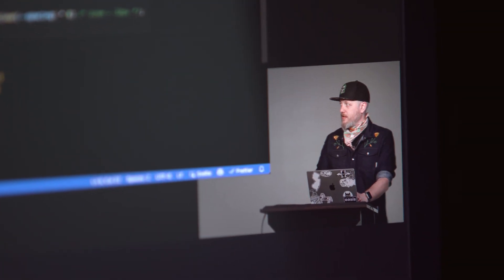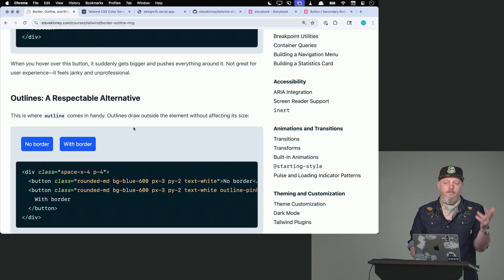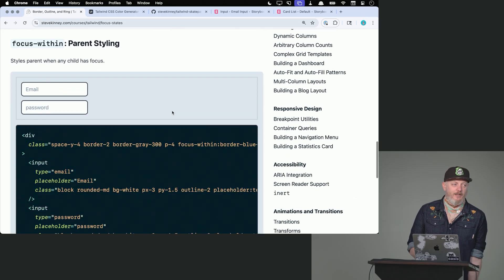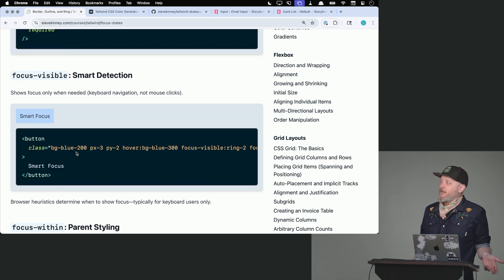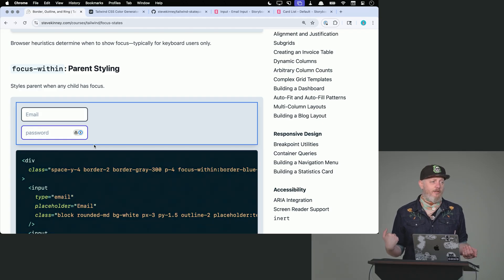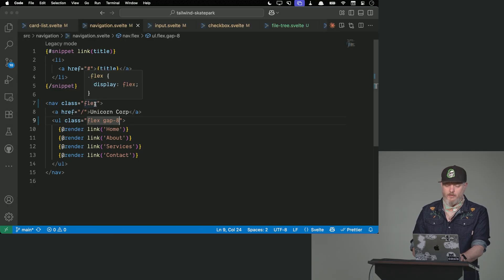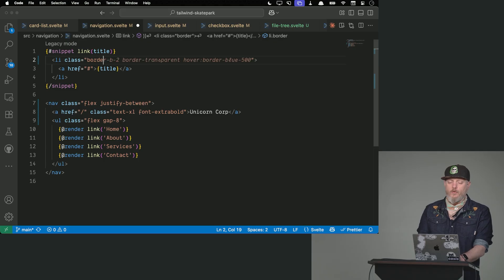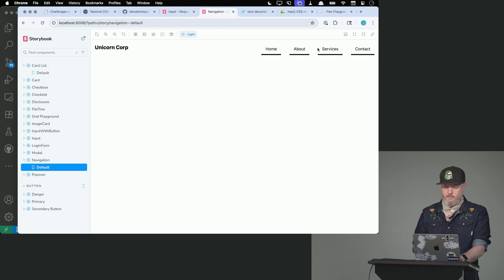Tailwind CSS, v2 with Steve Kinney | Preview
About this Course:
Learn Tailwind CSS's utility-first approach to build out entire web designs without any custom CSS! Compose any design directly in markup and implement advanced responsive layouts with flexbox, grid, and container queries. Build accessible, interactive components and add UI polish with dark mode, animations, & transitions.

About Us:
Advance your skills with in-depth, modern front-end engineering courses — our 200+ high-quality courses and 18 curated learning paths will guide you from mid-level to senior developer!

Sections:
0:00 - Introduction & Course Description
0:41 - Borders, Outlines, & Rings
2:18 - Focus States
6:28 - Flexbox Nav Layout